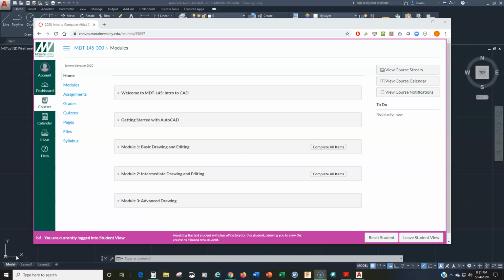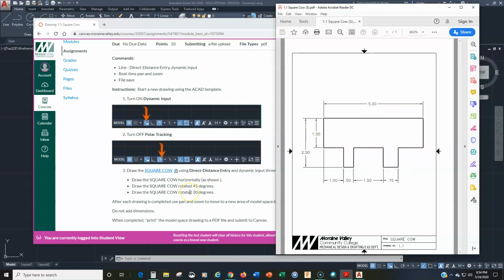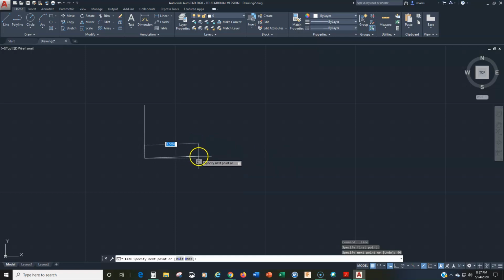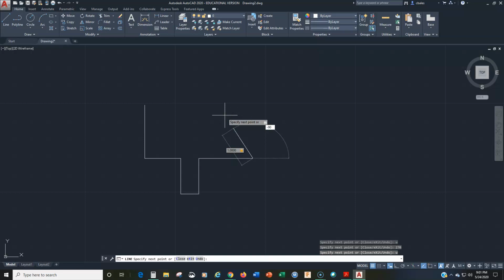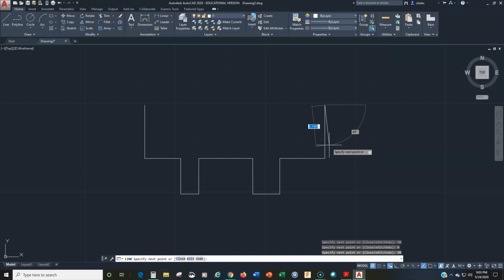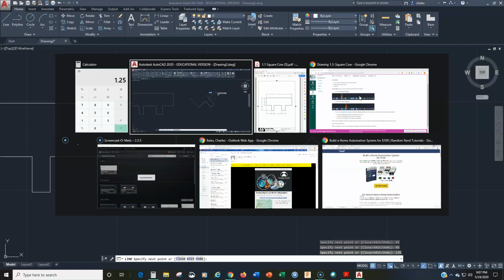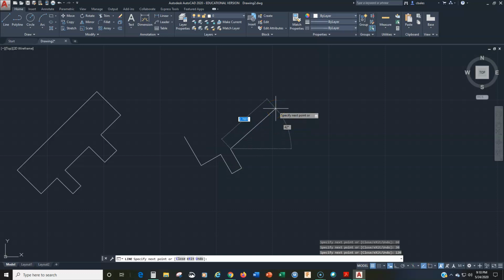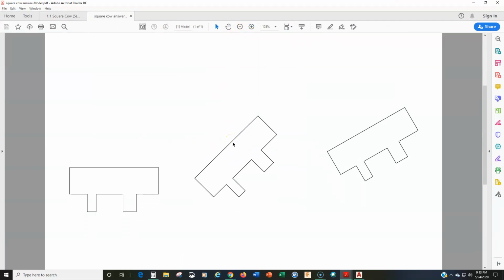Dwg 1.1 Square Cow